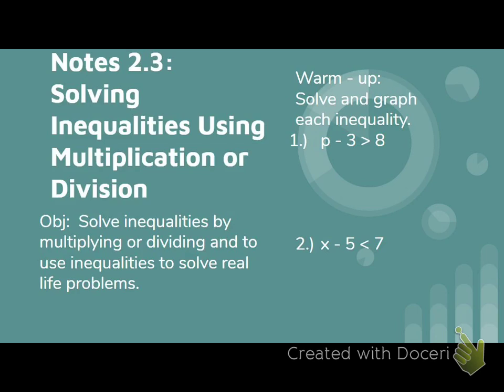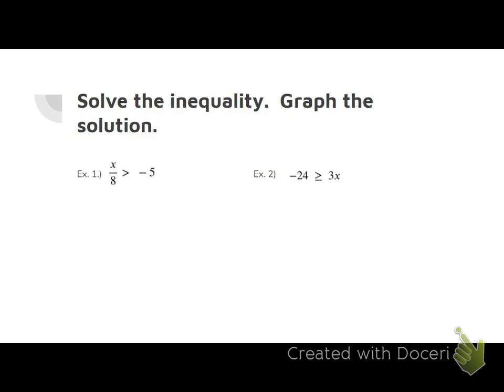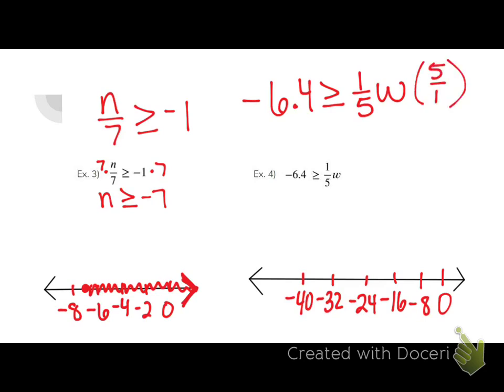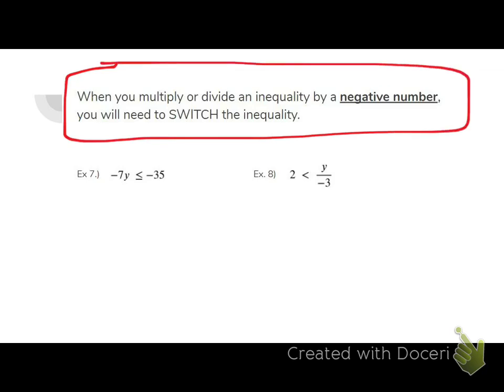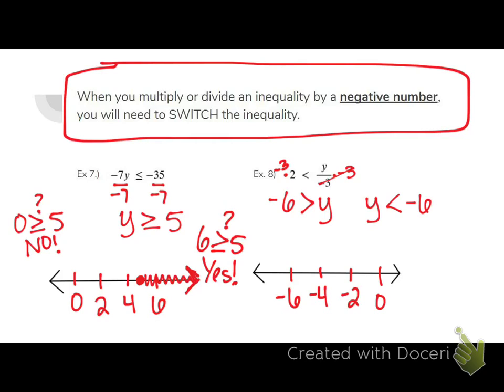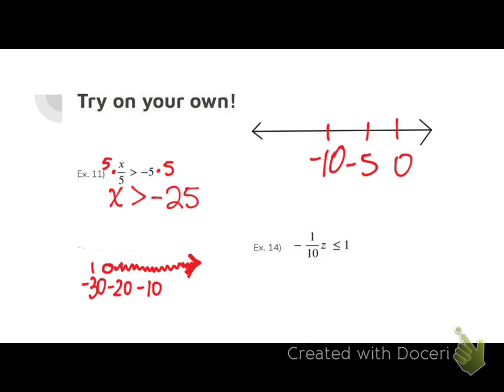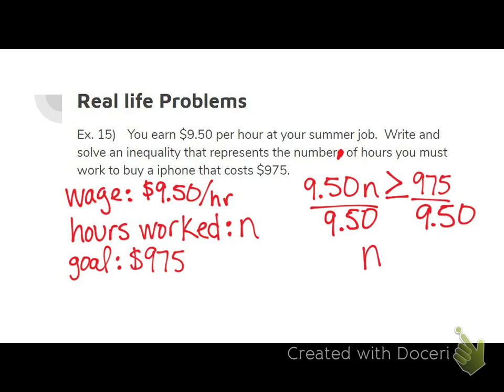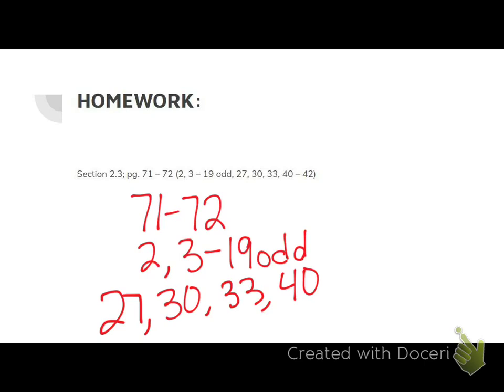Algebra I 2.3 Notes New